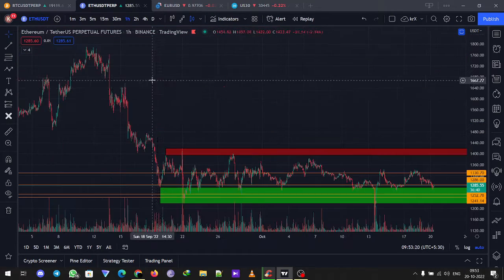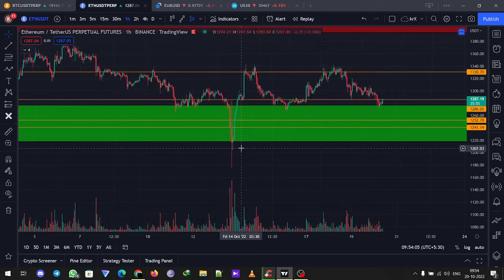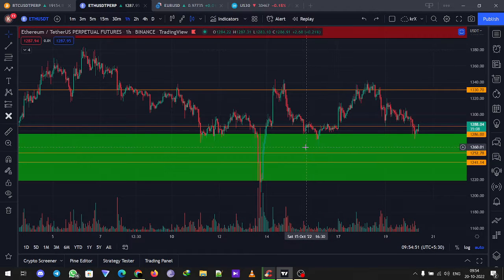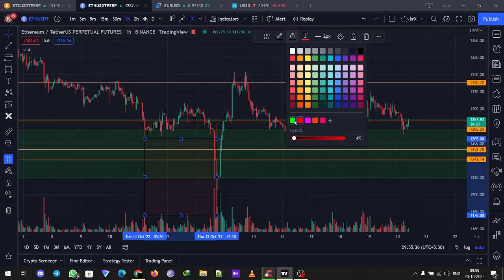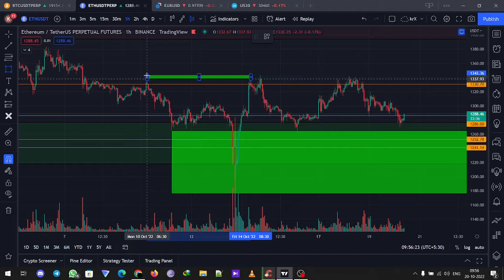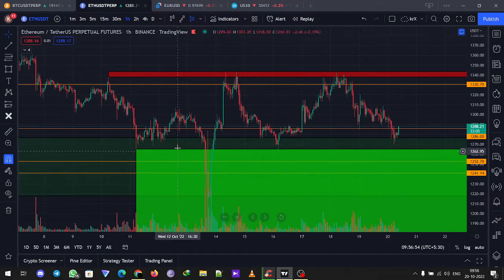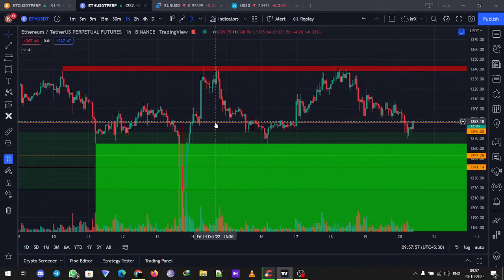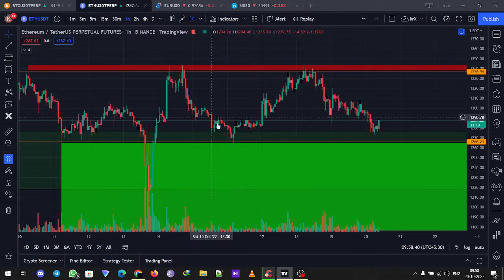Lesson 5 - Identifying Change of Range | kr4T0X Trading | krX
Greetings fam, this video will open new opportunities for you to trade in the market and become more confident about financial markets.